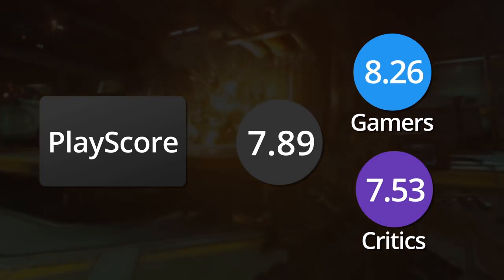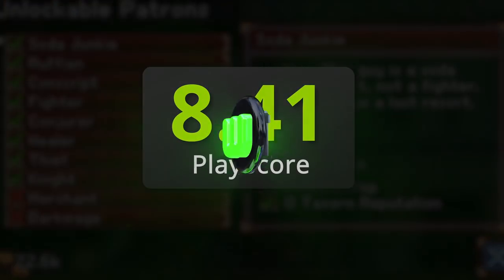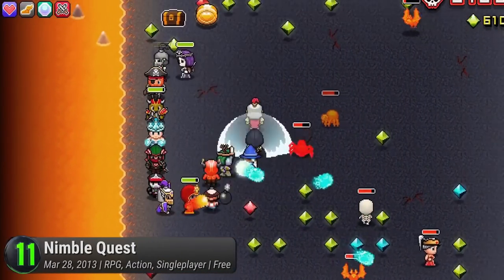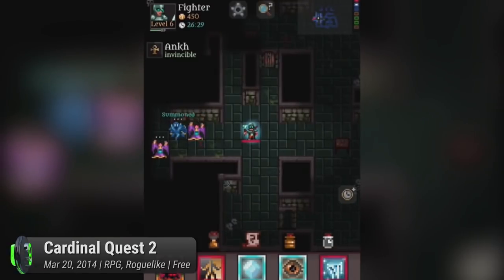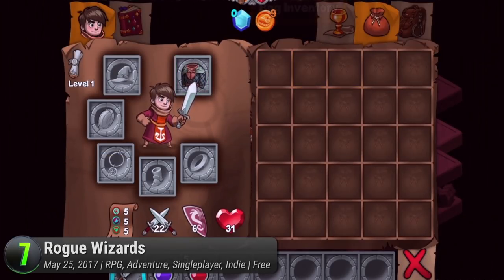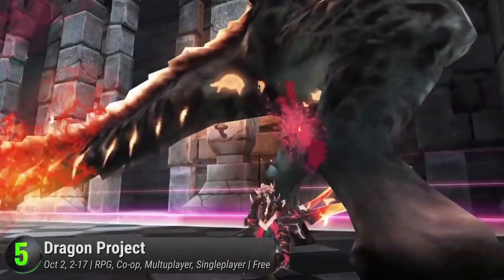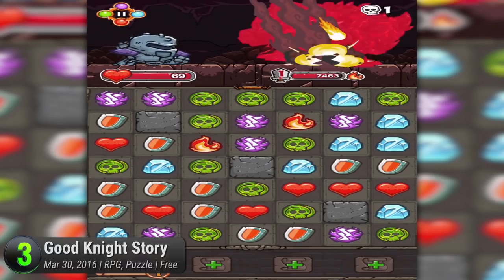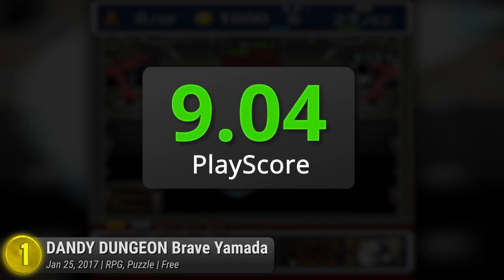Top 15 Free iOS RPG Games of All Time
Our picks for the best free-to-play iPhone & iPad role-playing games available on the Apple App Store. Defeat dungeon bosses on the comfort of your iPad, iPhone and iPod.